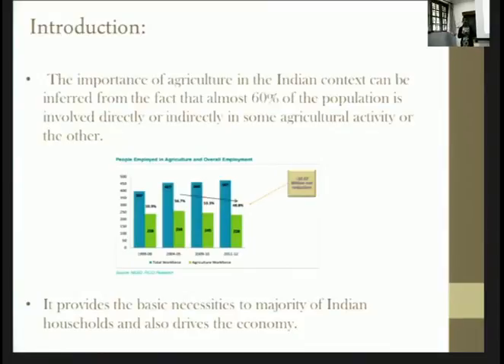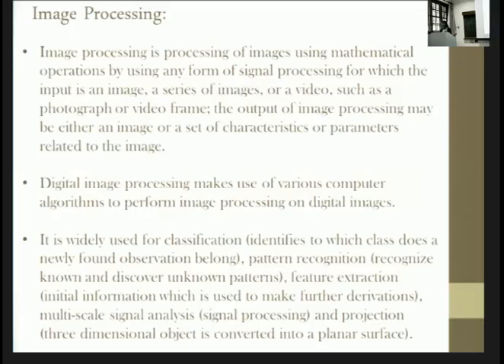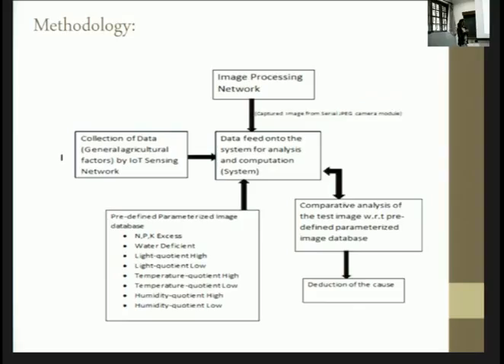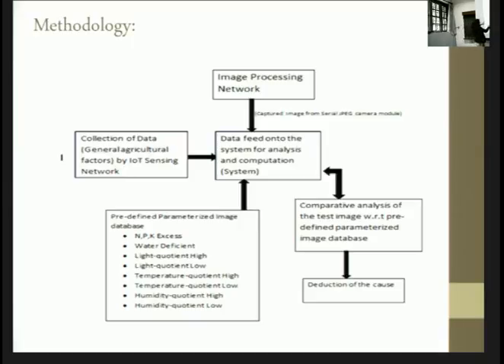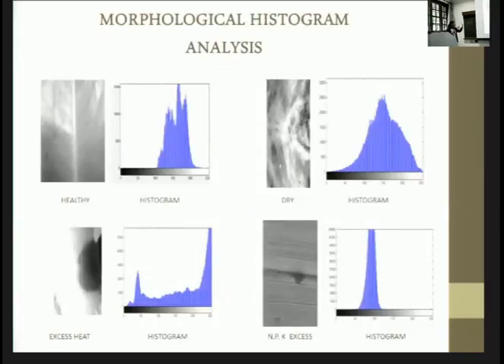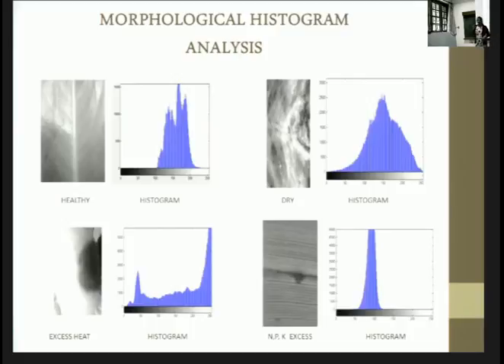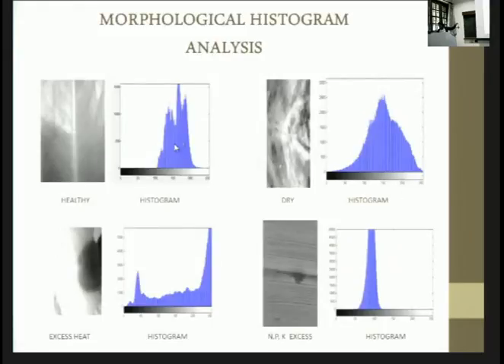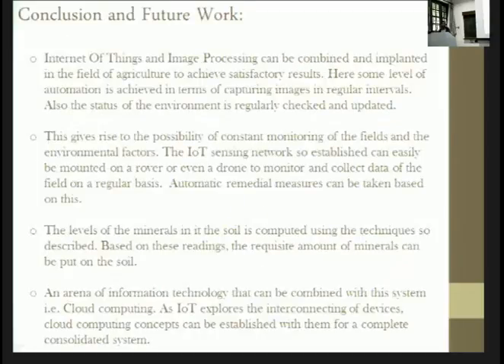Smart Agriculture Using Concepts of IOT and Image Processing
4th CSA Undergraduate Summer School 2016, Day 2 Session 3(a):
By: Sucheta Bhat